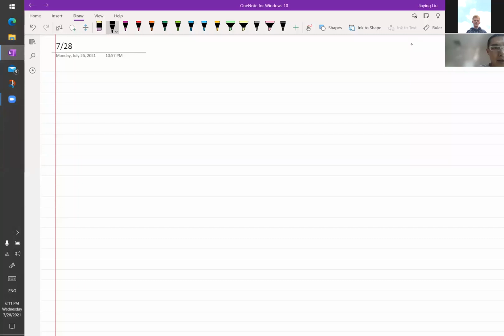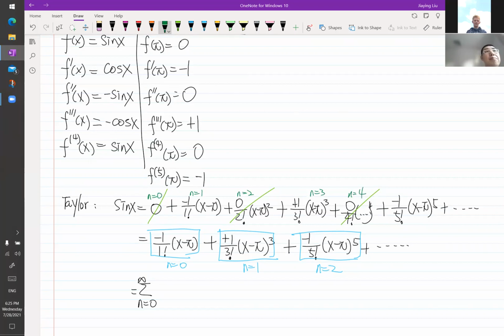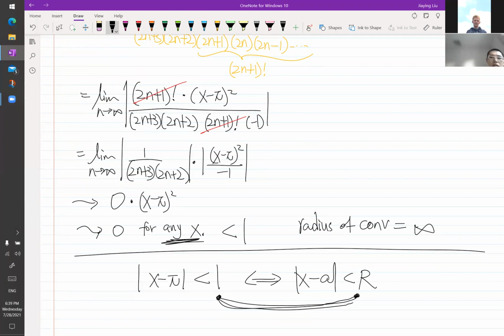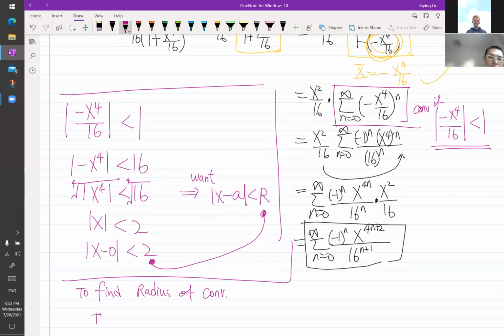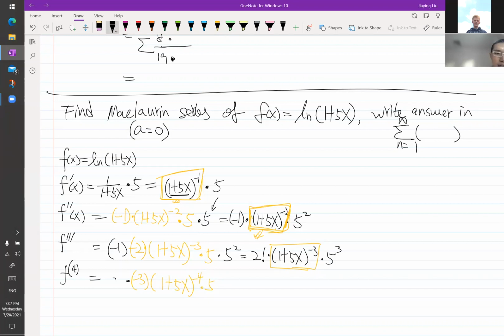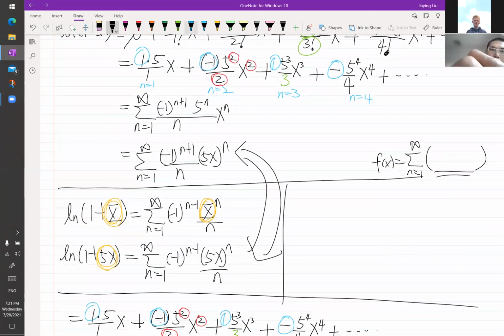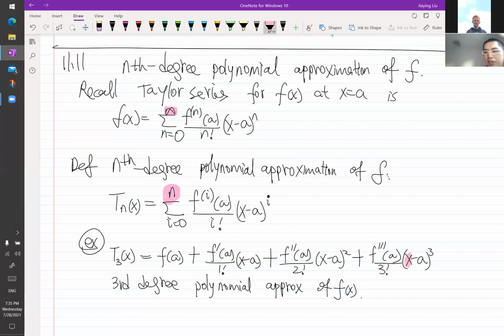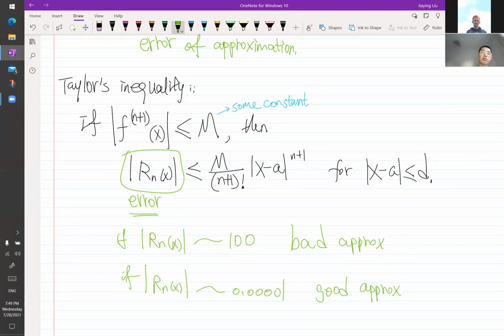Calculus II - Lecture 27 (07/28)